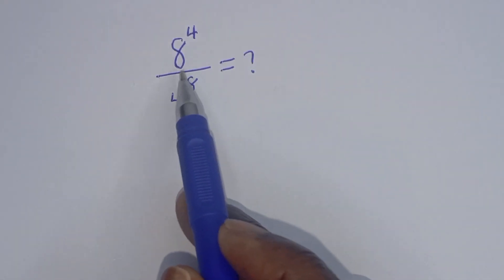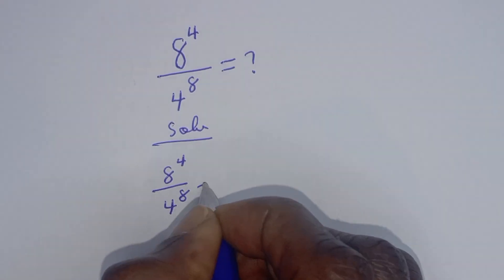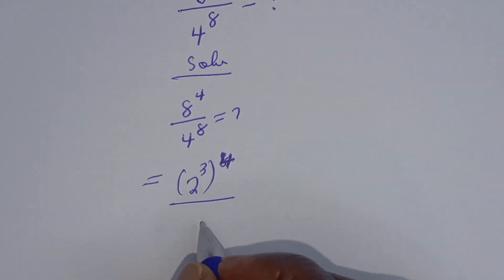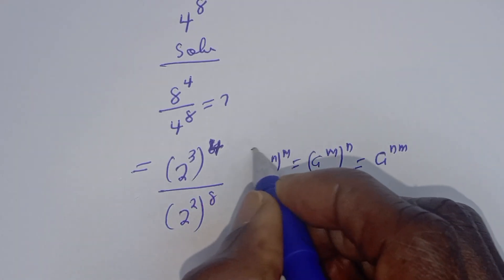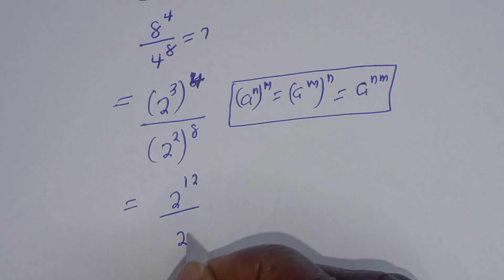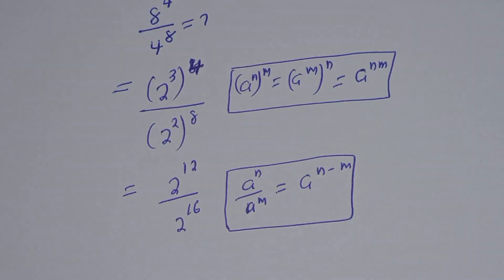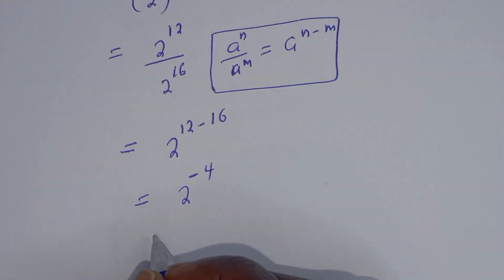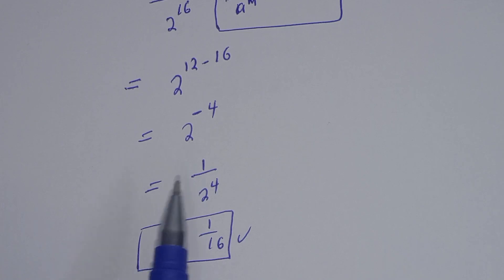A Beautiful Exponents Problem 8^4/4^8=?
How to Simplify this Beautiful math problem 8^4/4^8 without using calculator,